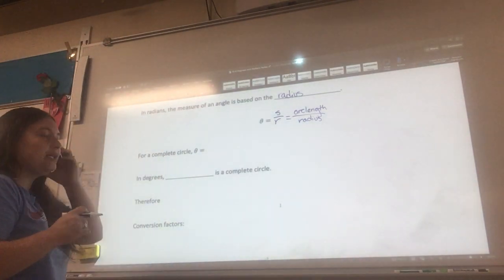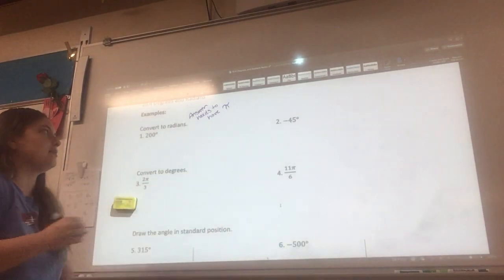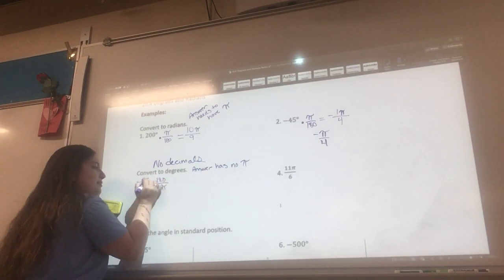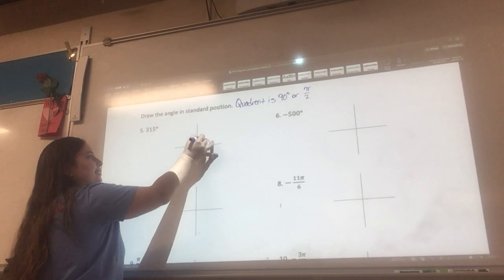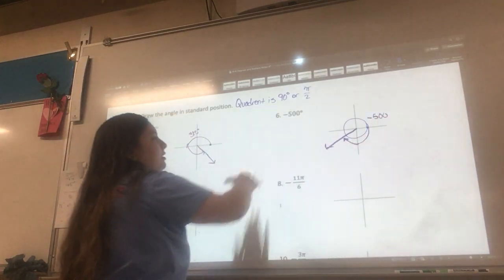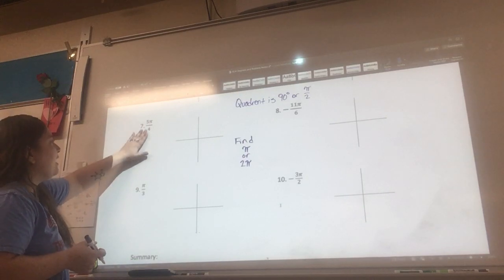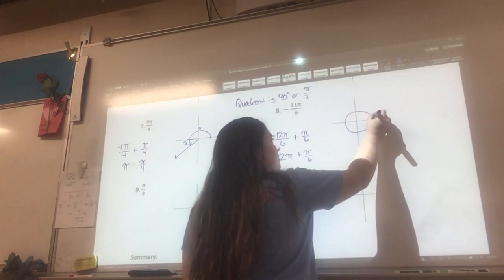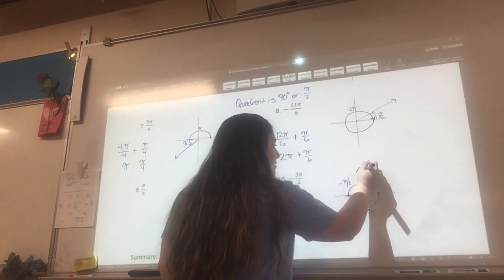10.4 Degrees and Radius Part 2